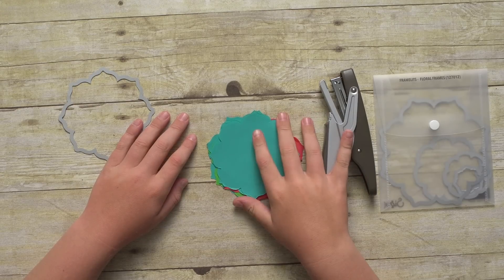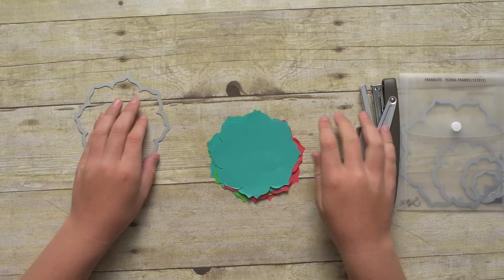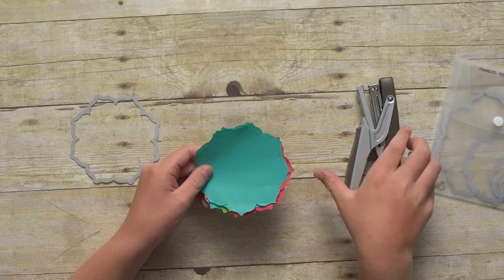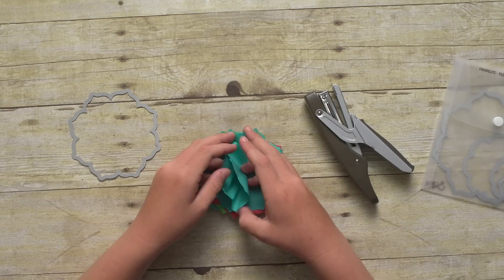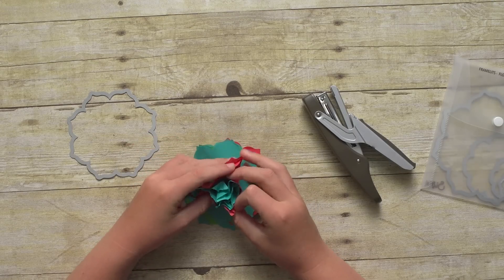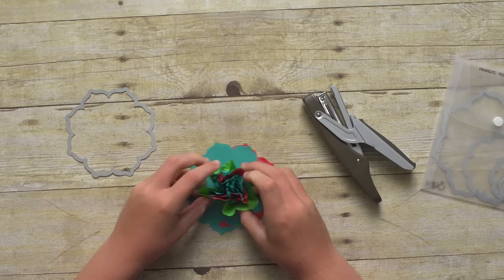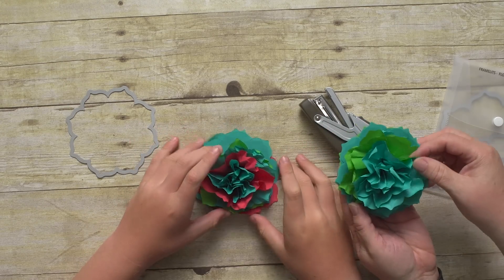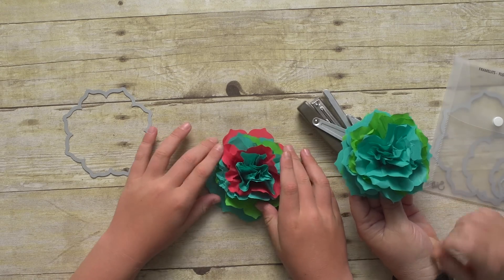Cotton Paper Flowers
Make beautiful flowers out of Stampin' Up! Cotton Paper. In this video Bonnie used the Floral Frames Collection Framelits to cut the flower shapes, but you could use any flower shaped punch or framelits made by Stampin' Up!